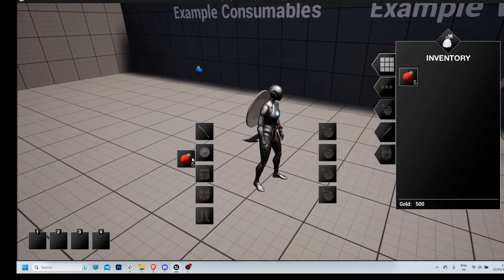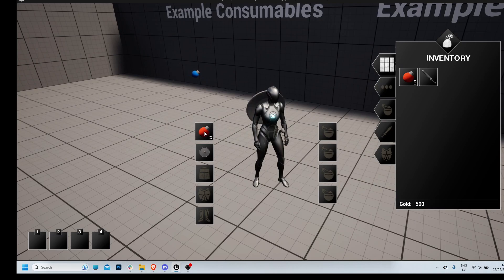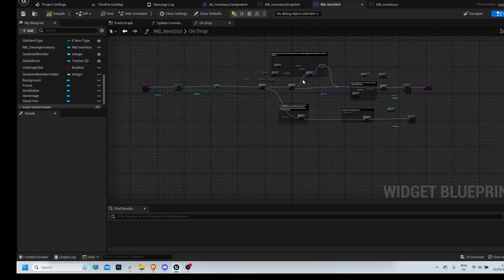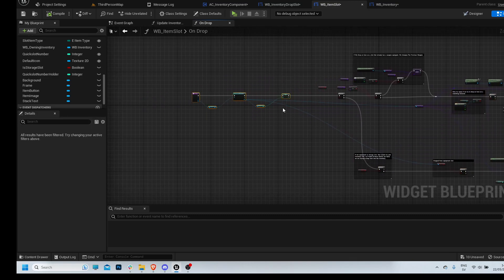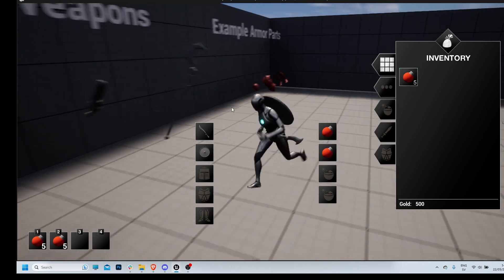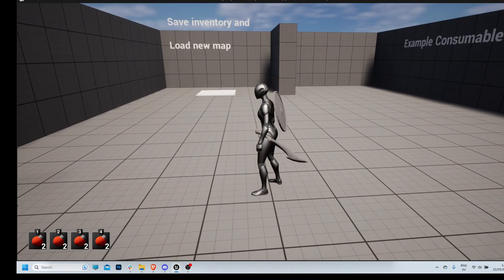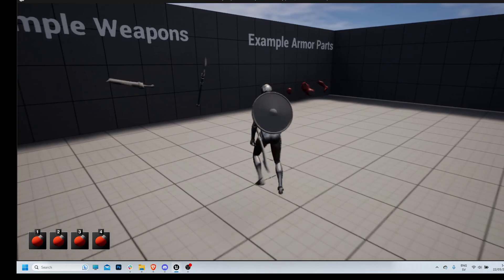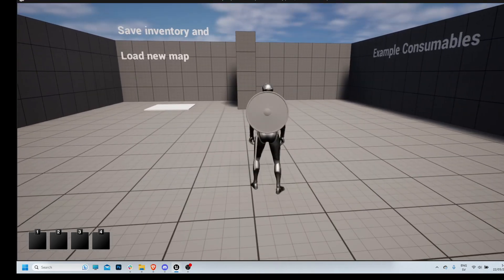UE5 Multiplayer Inventory Component #73 - More Item Duping Fixes :)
Links:
If you want to provide extra support and access to project files i have a patron at:

Not Gamedev focused but might answer messages there faster sometimes.